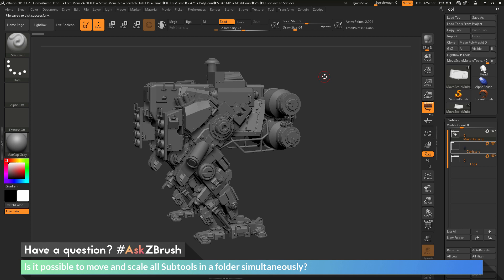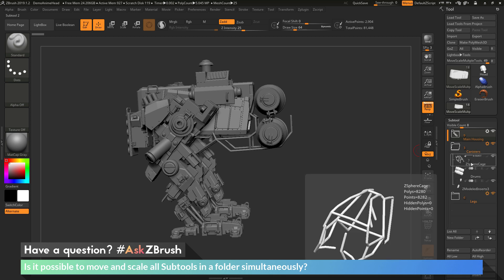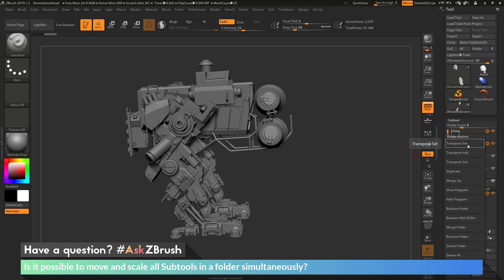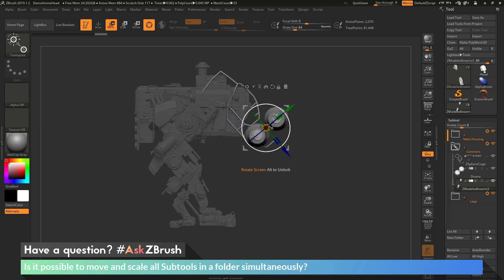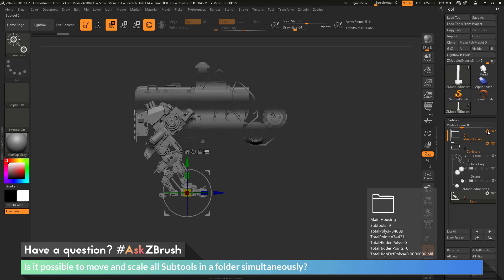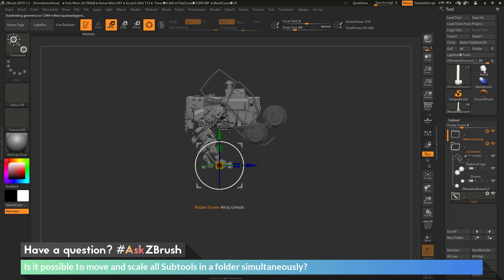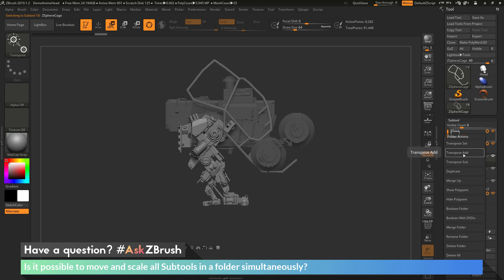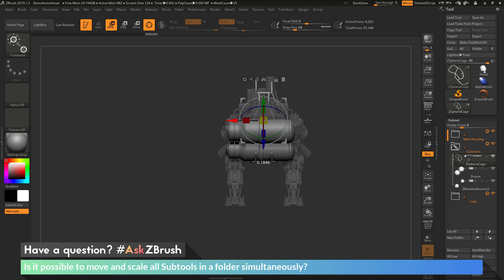AskZBrush: “Is it possible to move and scale all Subtools in a folder simultaneously?”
Video covers how to use the Transpose options located in the folder gear menu. Using Transpose Set, Transpose Add, and Transpose Sub will allow you to use the Gizmo3D with Transpose all Selected Subtools to move and scale all the parts in a folder.